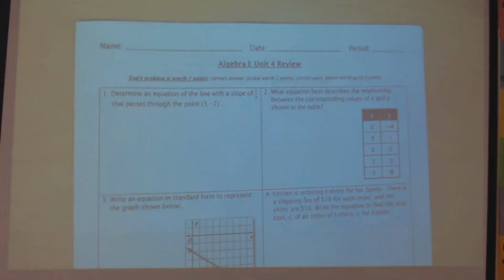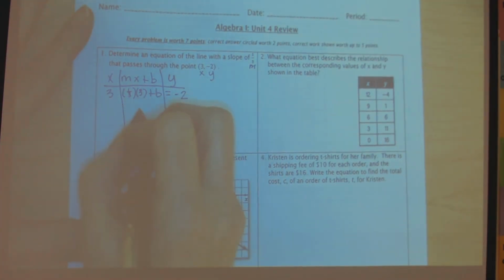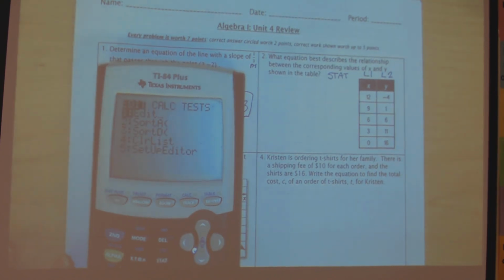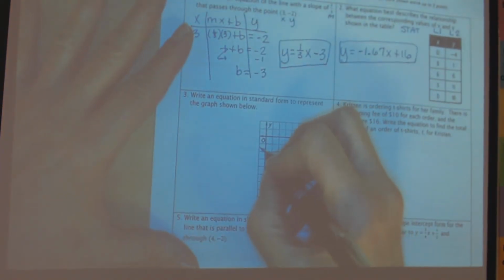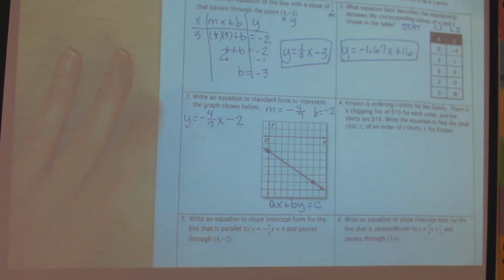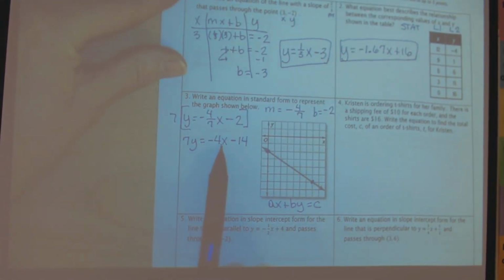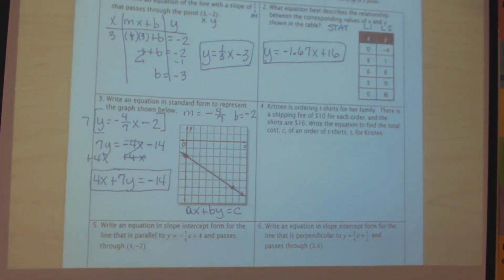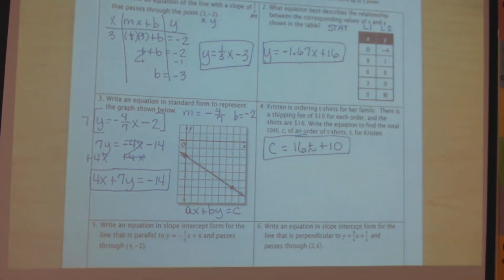2017 18 Unit 4 Review Part 1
Problems 1-4 on Unit 4 Review for Algebra 1